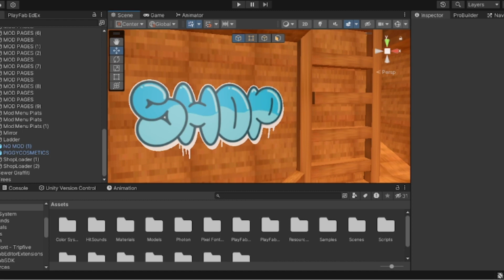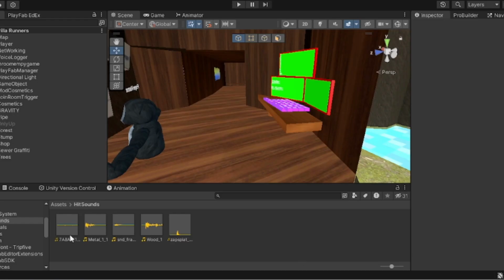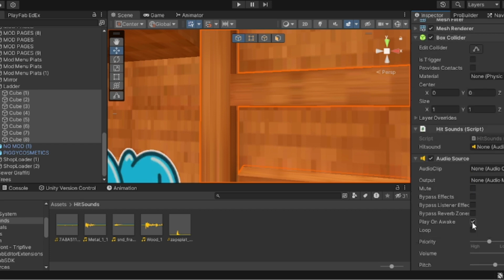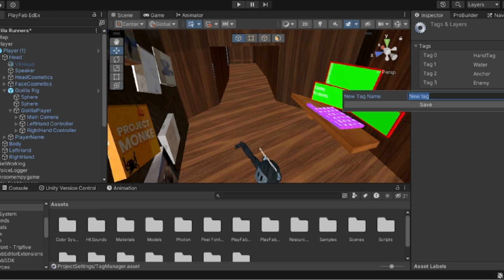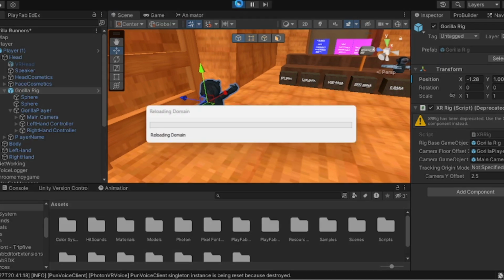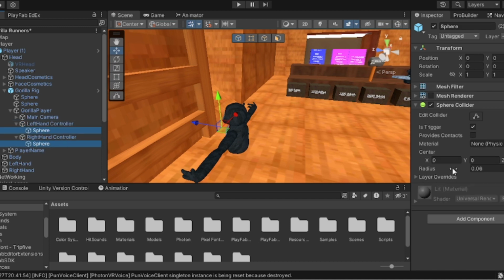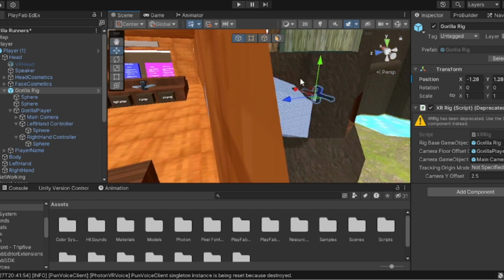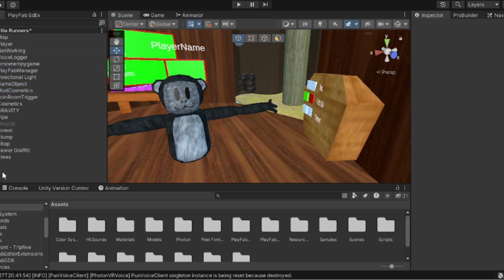How to add Hit Sounds to your gorilla tag fan game (UPDATED)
Hello, everybody and in this gorilla tag fan game  tutorial im teaching you How to add Hit Sounds to your gorilla tag fan game, its easy follow along and please sub and the links are in the comments!